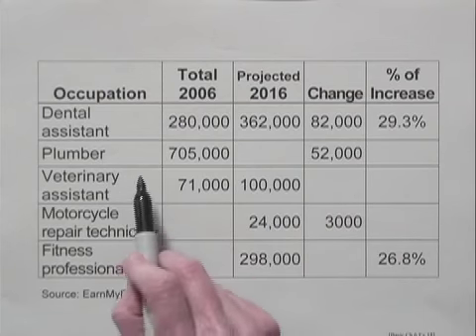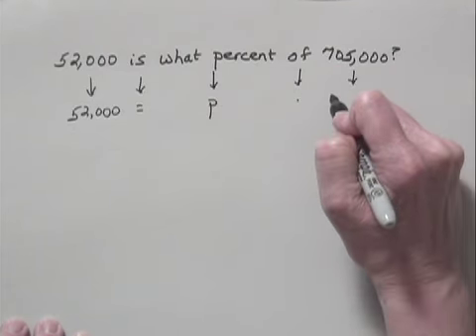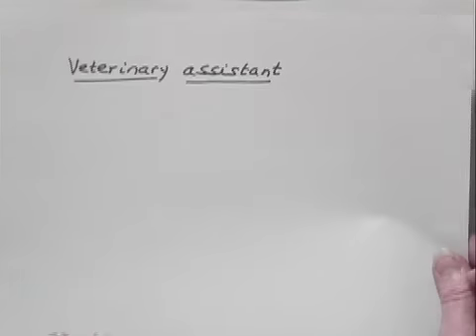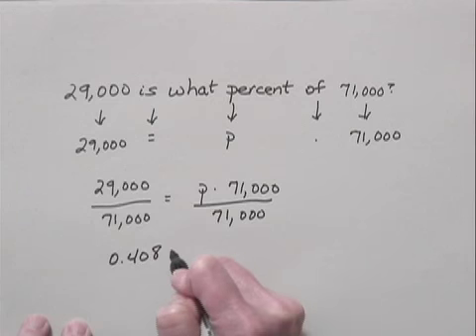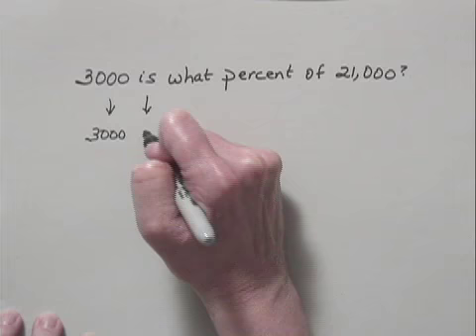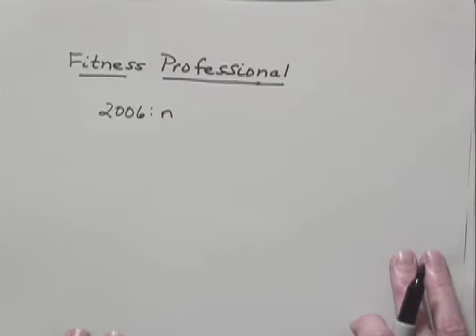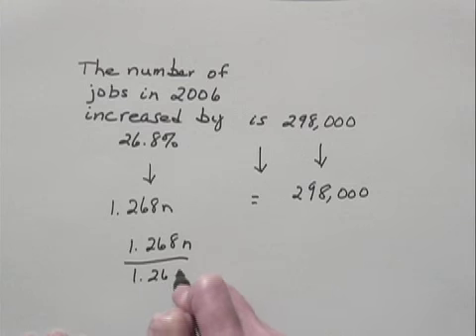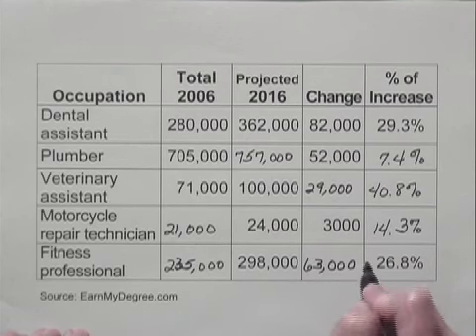Prealgebra & Introductory Algebra Ch6 Ex31